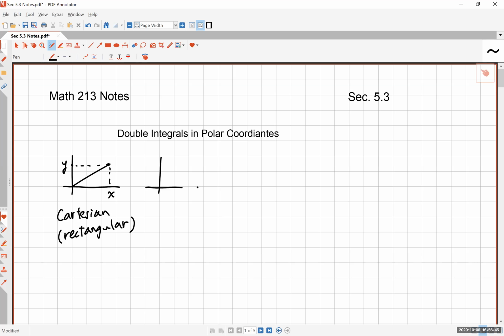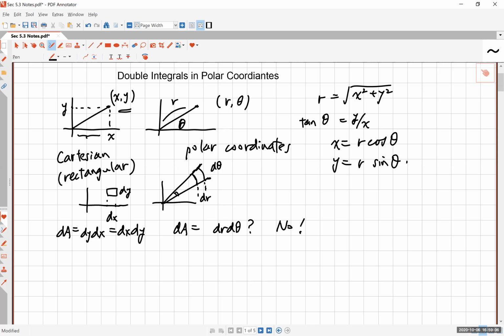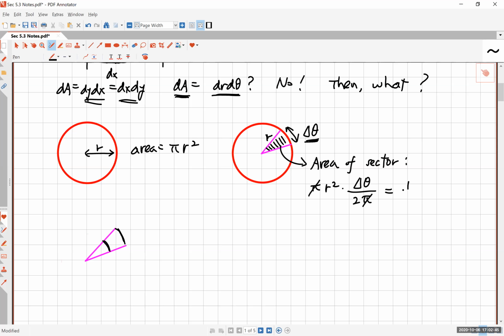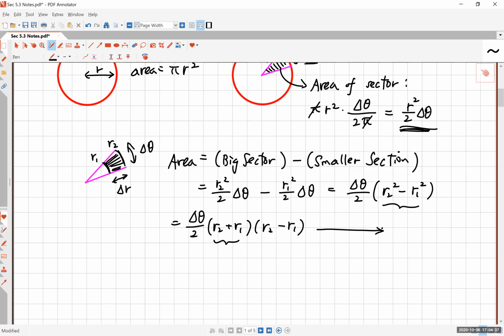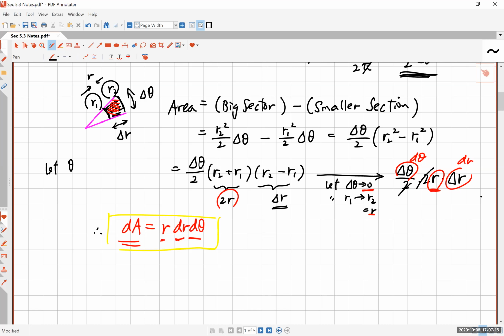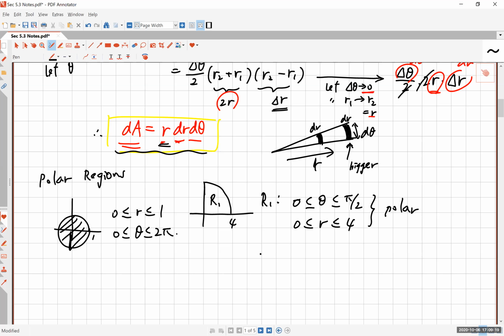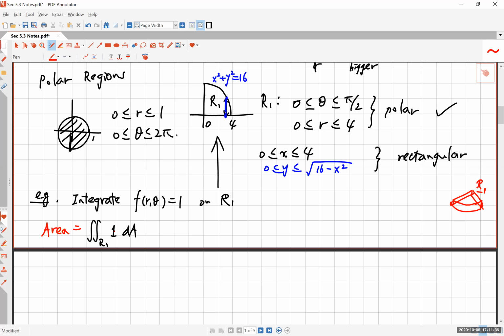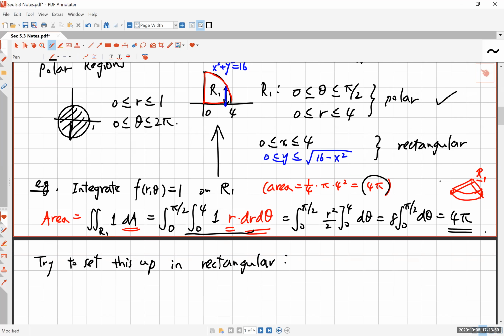Sec 5 3. Polar Double Integrals. Part 1